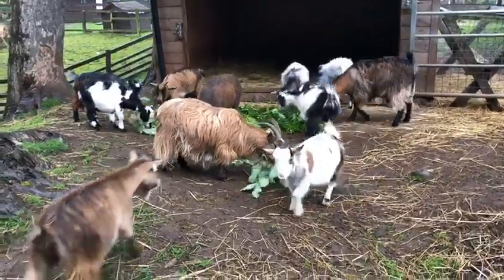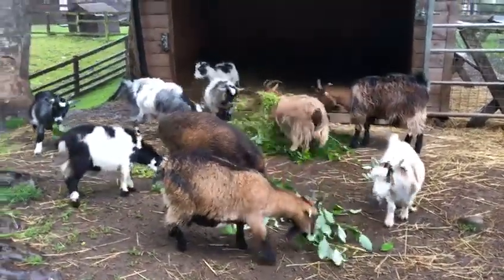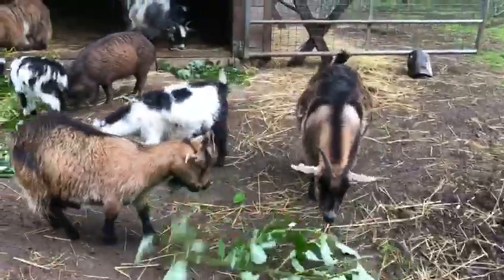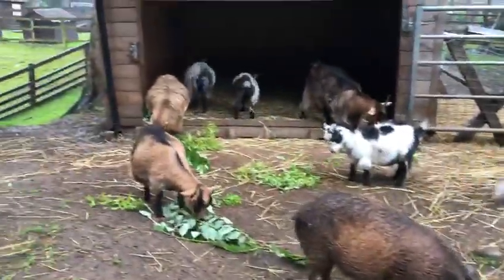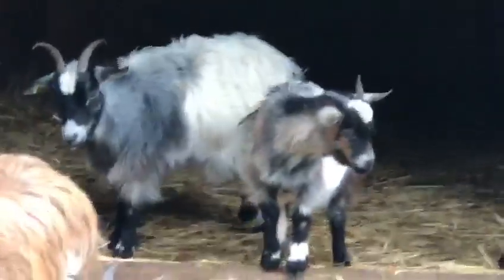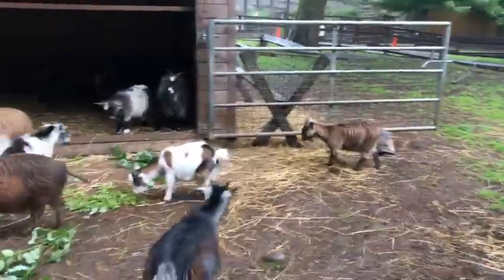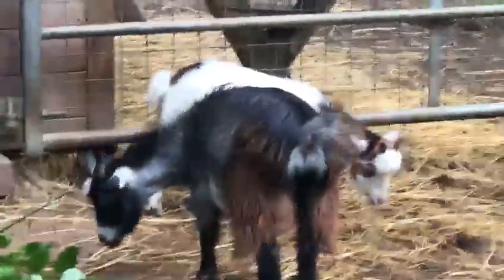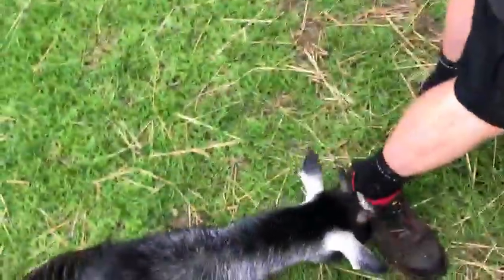Zoo Keeper Talk - Pygmy Goats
Here is the latest Zoo Keeper Talk - Pygmy Goats (In the rain thank you John)